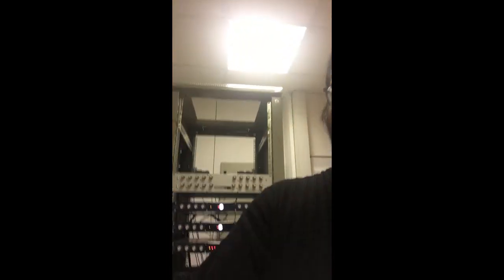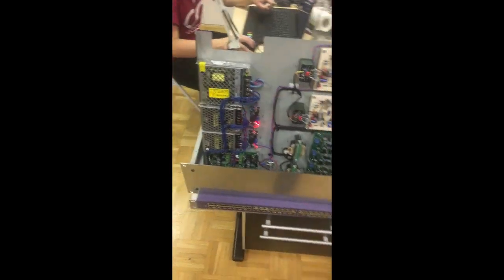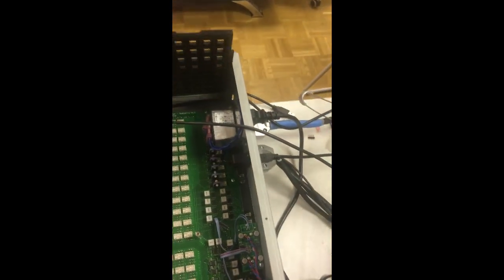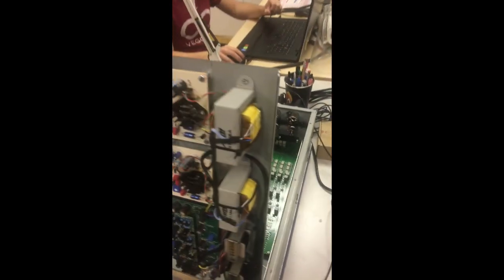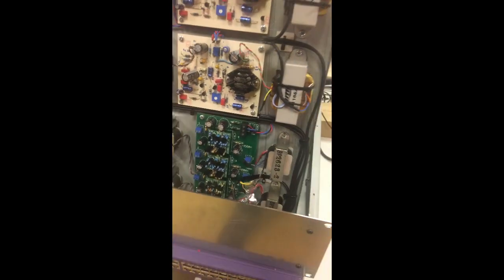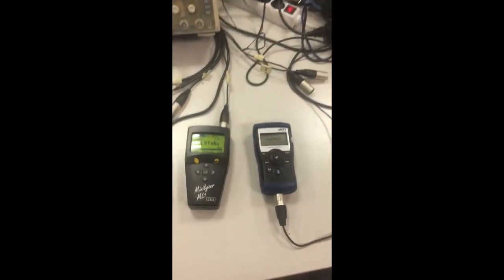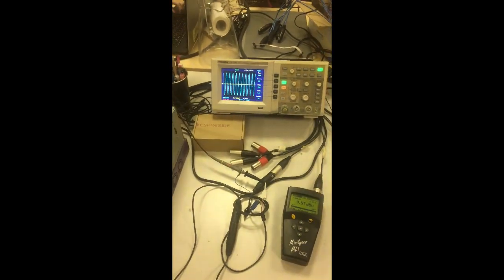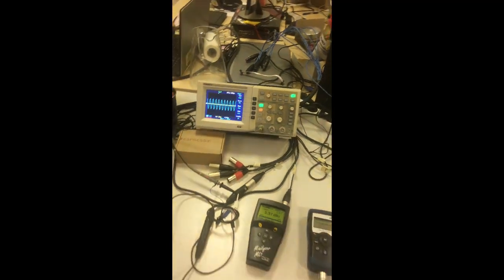Mixanalog Summing Mixer - first volume test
The first summing mixer with real time remote control over internet! Soon you will be able to use it

A very technical first volume test is behind us. More testing is on the way to ensure the best and the smoothest performance!